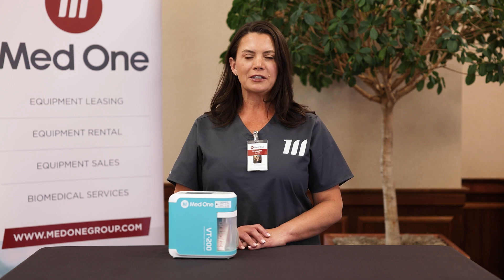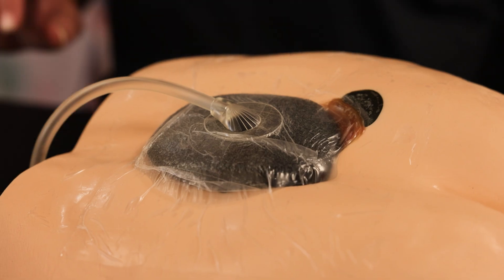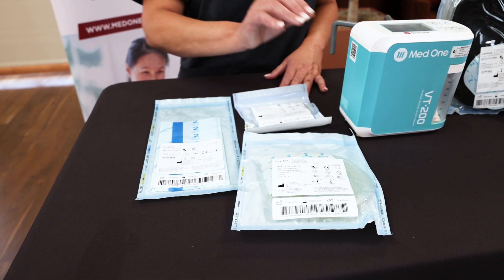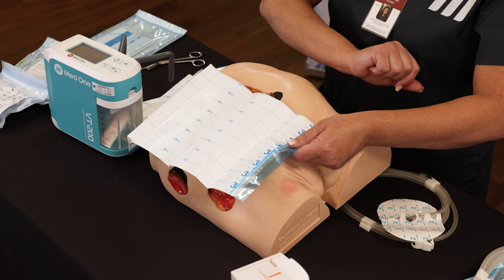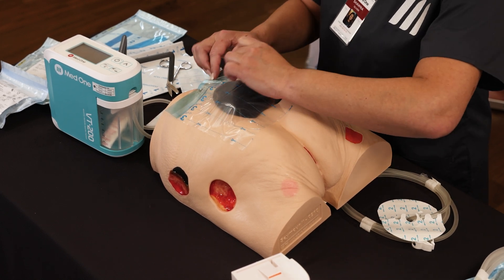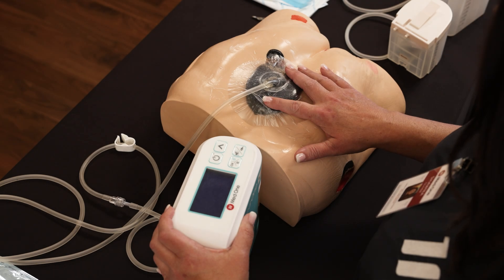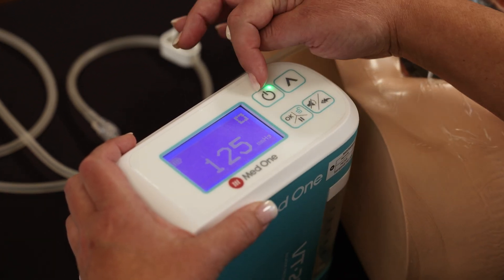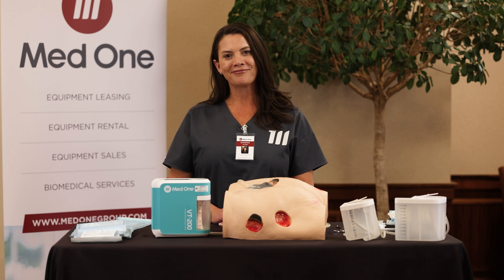Carilex VT 200: Negative Pressure Wound Therapy (NPWT) Device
Welcome to our comprehensive training video on the popular wound vac machine, the Carilex VT 200, a state-of-the-art Negative Pressure Wound Therapy (NPWT) device for advanced wound care management. In this video, we’ll walk you through everything you need to know—from setup and operation to best practices for clinical use.

This training is ideal for nurses, wound care specialists, clinicians, and healthcare providers seeking hands-on instruction for effective NPWT (Negative Pressure Wound Therapy) implementation using the Carilex VT 200.

🛠️ Device Overview:
The Carilex VT 200 is a portable wound vac that combines intuitive controls with precise pressure delivery to enhance patient outcomes and simplify wound therapy. Whether you're new to NPWT or experienced in advanced wound care, this training ensures you’re equipped with the knowledge and confidence to use the device effectively.

📞 For additional support or inquiries, please get in touch with our customer care team or visit.medonegroup.com

00:00 Introduction of the Carilex VT 200
00:33 Definition of Negative Would Pressure Therapy
00:42 What is the Carilex VT 200 NWPT Used For?
01:58 Default Settings of the Carilex VT 200 Portable Wound Vac
02:21 Disposables of the Carliex Negative Wound Pressure Therapy Device
03:34 Applying the Dressing when Using the Carilex VT 200 NWPT
07:53 Programming for Negative Would Pressure Therapy - Carilex VT 200
10:12 Overview of the Alarms on Carilex VT 200
10:41 Conclusion of the Training